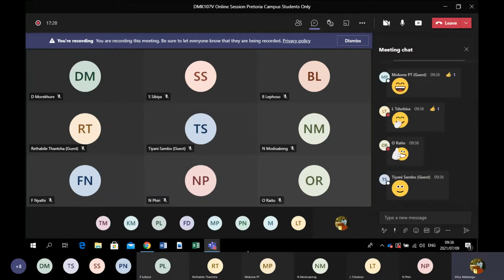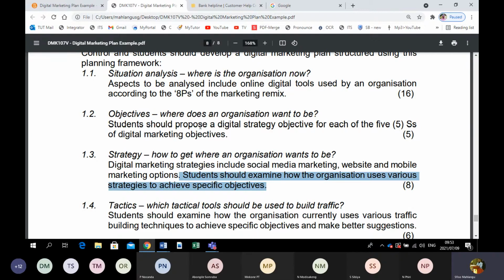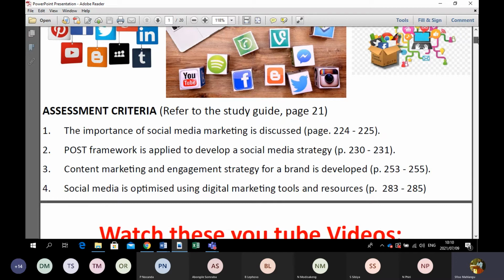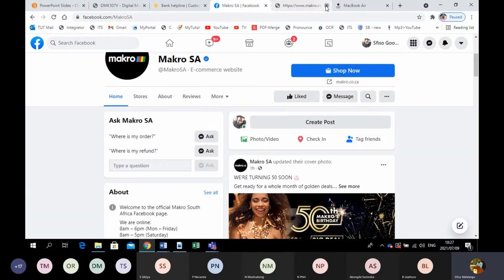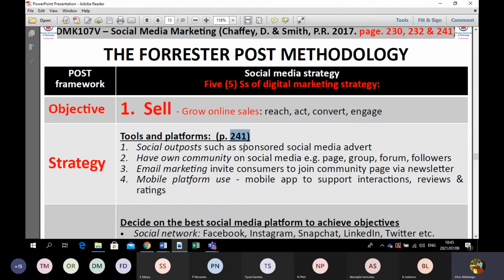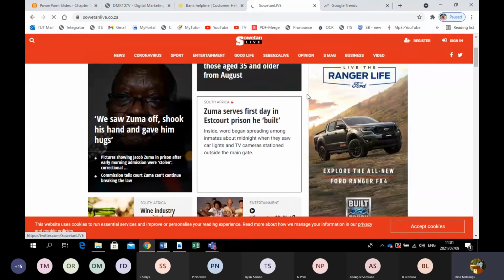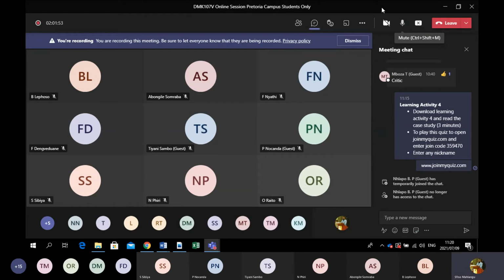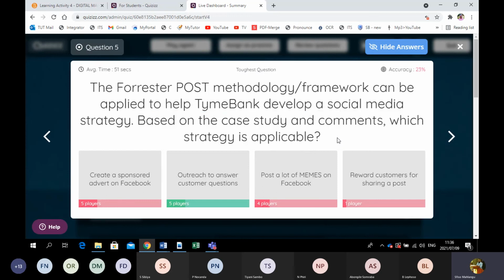DMK107V Online Session Pretoria Campus Students Only 2021.07.09